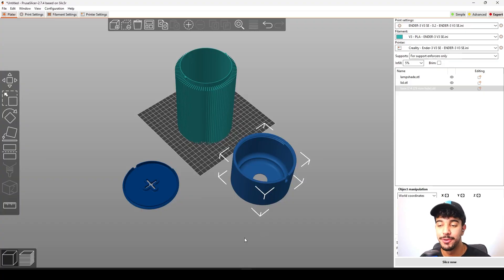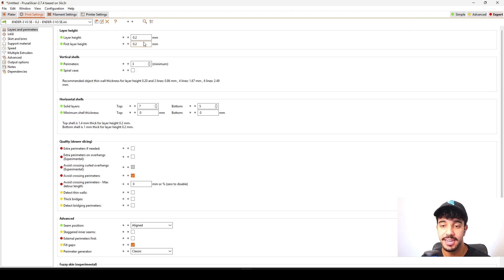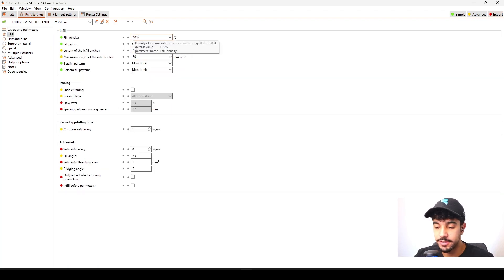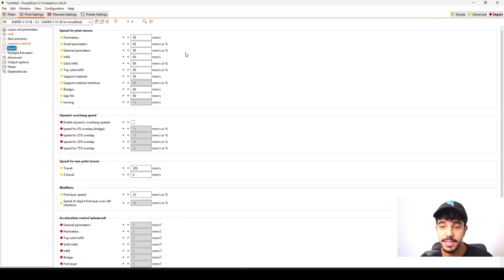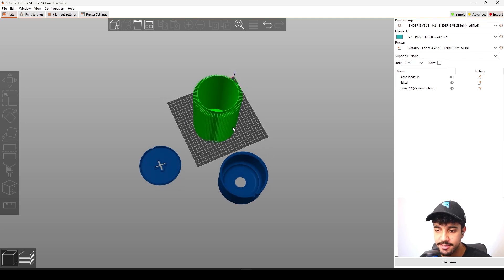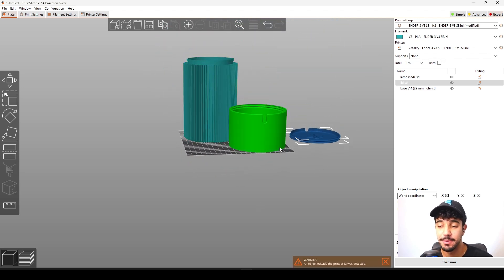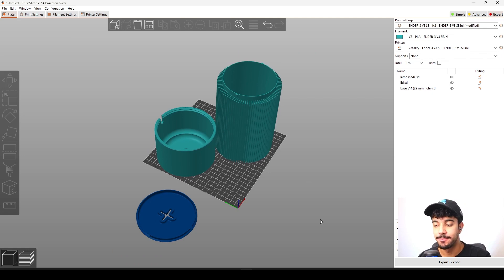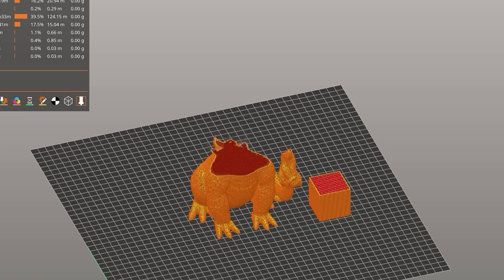How to slice: LUMALINE Table lamp